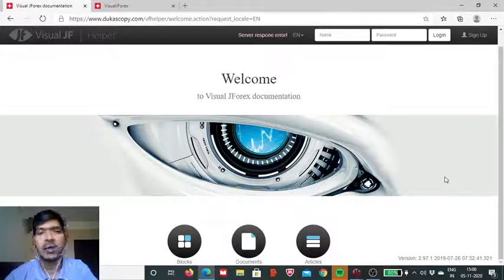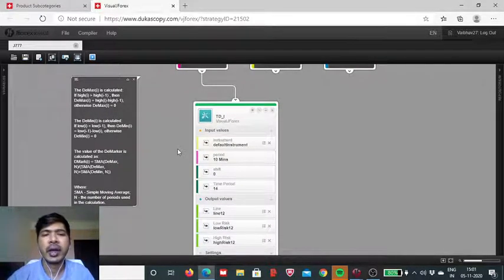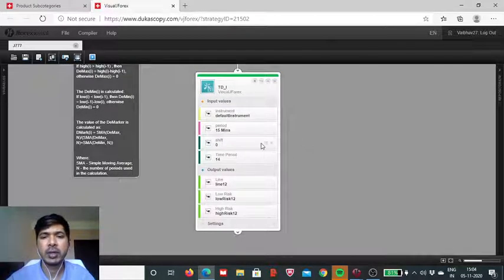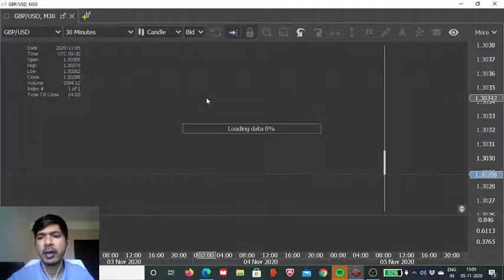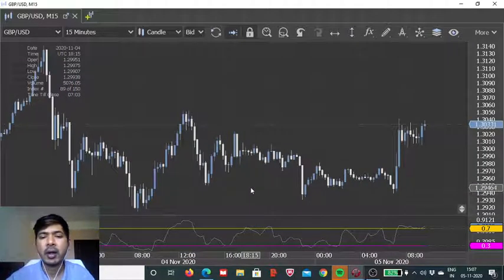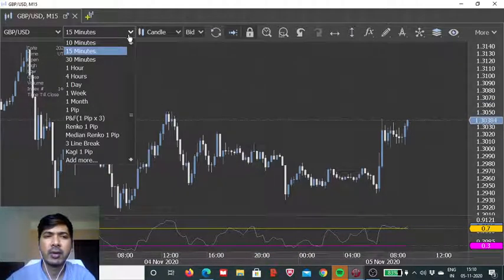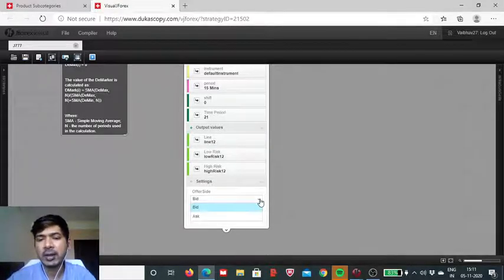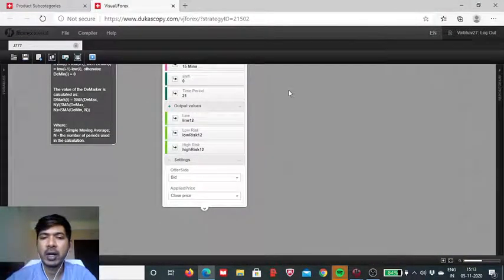Visual Jforex: Tom DeMark Indicator TDI